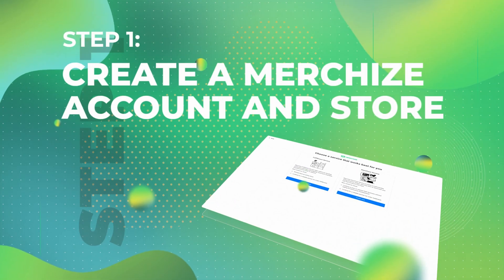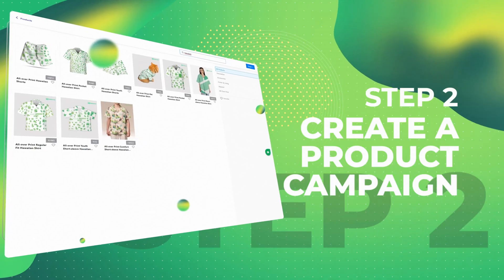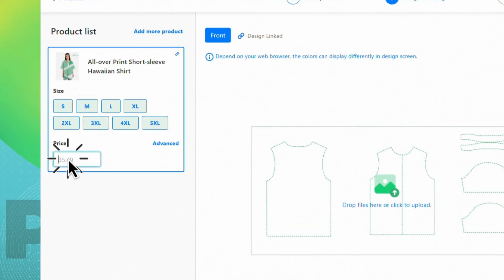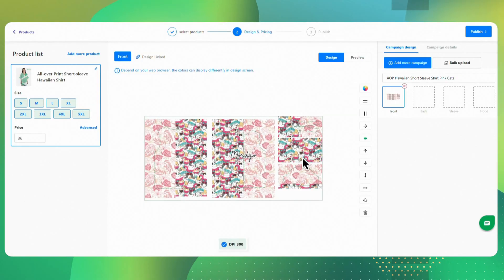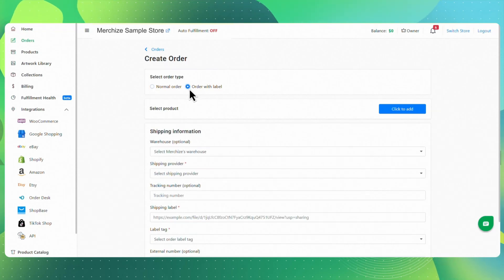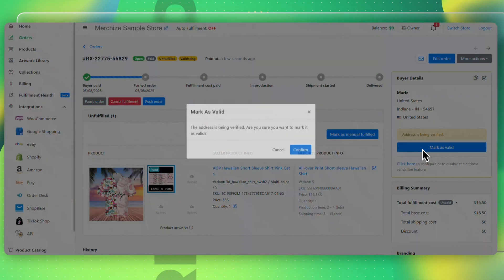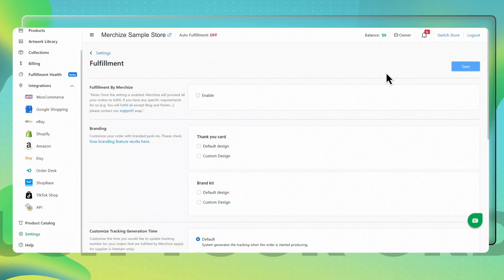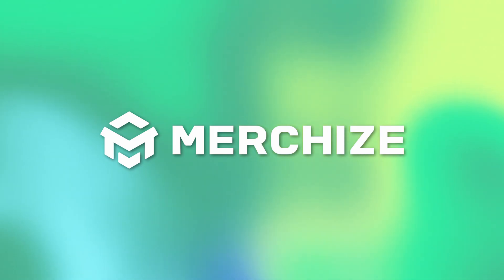MERCHIZE TUTORIAL | HOW TO CREATE ORDERS WITH MERCHIZE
Easily create and manage orders with Merchize!

In this tutorial, we’ll walk you step-by-step through the process of creating orders in your Merchize dashboard, from importing orders automatically to entering custom details, choosing products, and confirming fulfillment.

By the end of this video, you’ll be able to:
✅ Create manual orders directly in Merchize.
✅ Import and manage orders from connected sales channels.
✅ Track order status and streamline fulfillment.